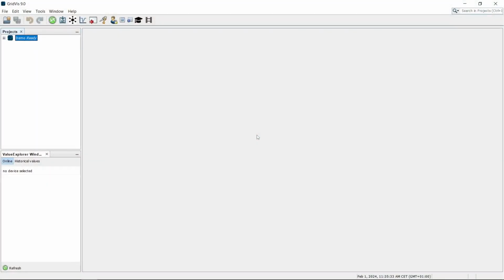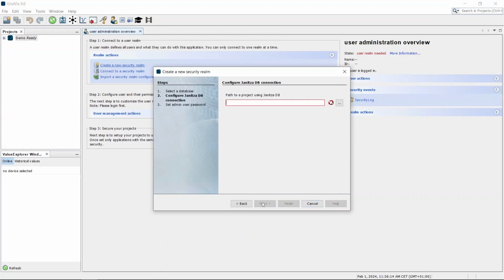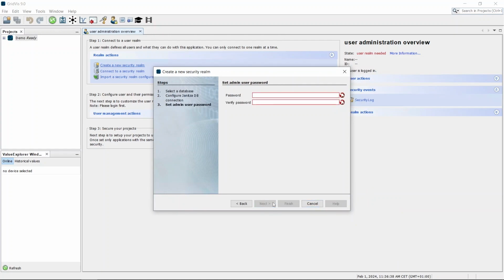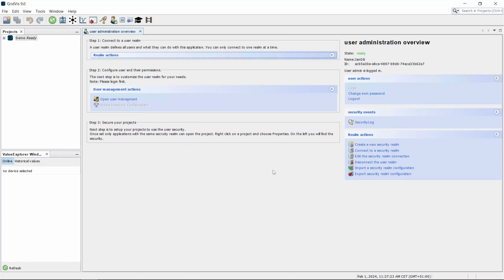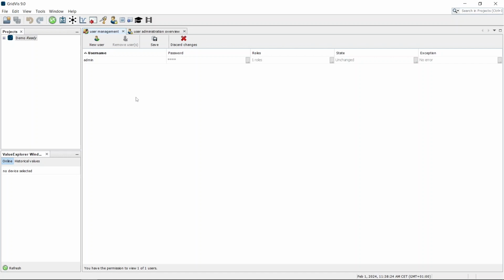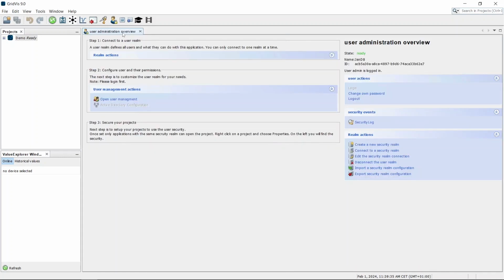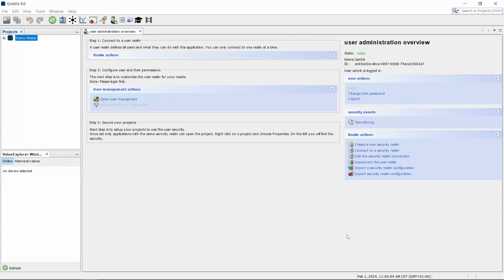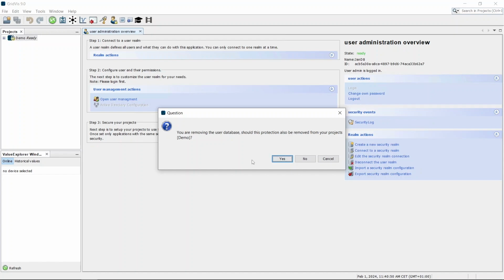Controlling Project Access in the GridVis® Desktop | GridVis® Administration (EN)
In this tutorial you will learn how to create a user administration in the GridVis® Desktop and use it to control access to your project.

Chapters
0:00 Intro
0:17 Creating a user administration
1:54 Export and import
2:18 Creating a new user
3:22 Protecting a project
4:06 Disconnecting the user realm
4:39 More information